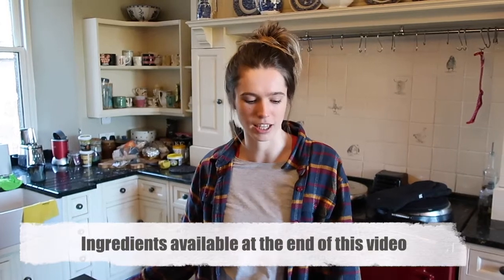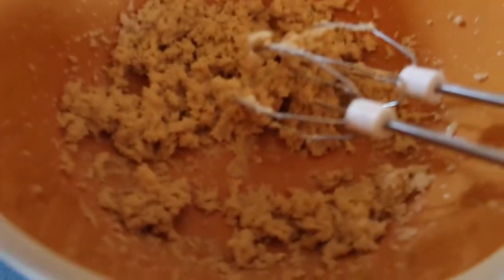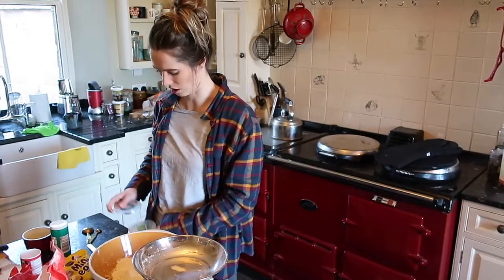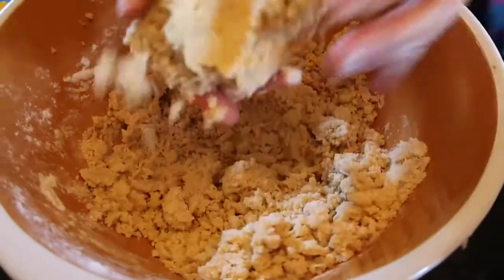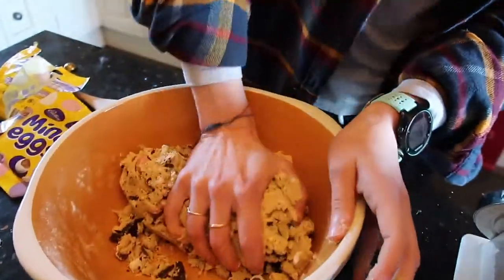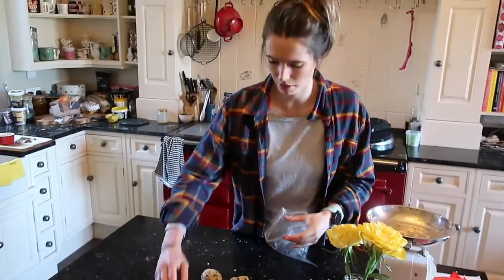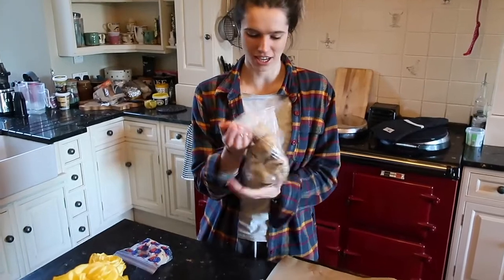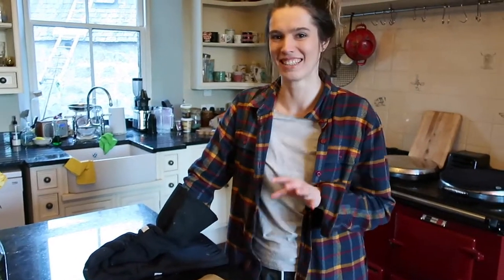How To Make The Ultimate Cookies! Match My Workout Cook Along!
Do you want to learn how to make the most amazing, squidgy gooey cookies? Em shows you how in this quick and easy cook along! Give them a go, they will for sure fuel a ride or run! You will be buzzing!

INGREDIENTS

125g Butter
100g Soft Light Brown Sugar
75g Granulated Sugar
1 Egg
1 Tsp Vanilla Extract
300g Plain Flour
1 & 1/2 tsp Baking Powder
1/2 tsp Bicarbonate of Soda
1/2 tsp Salt
300g Chocolate -your choice (In this cook along we used 200g mini eggs and 100g dark chocolate)

Thank you for helping us do what we love!